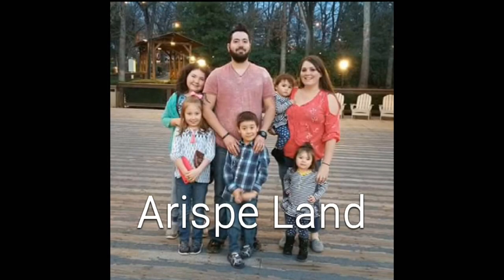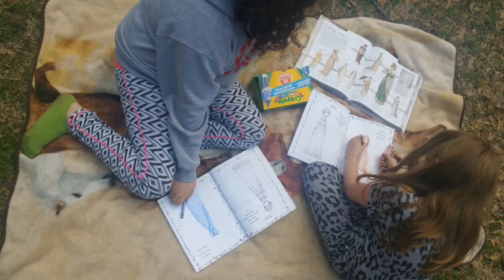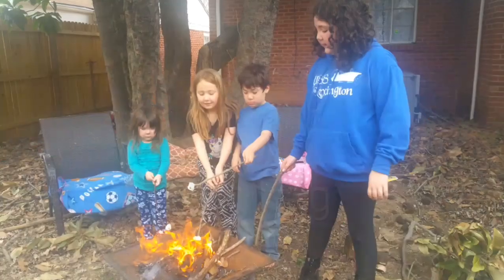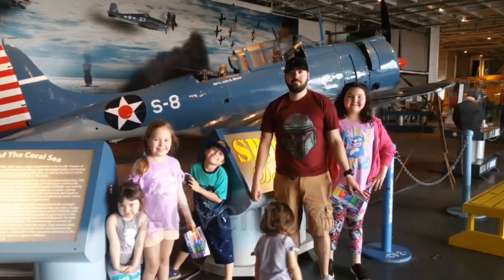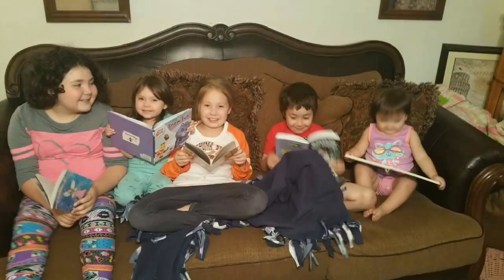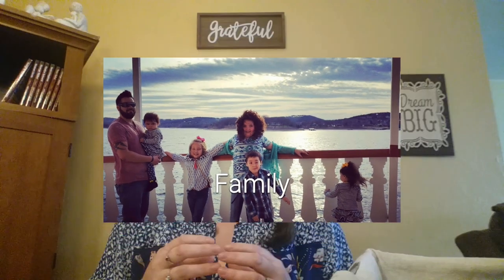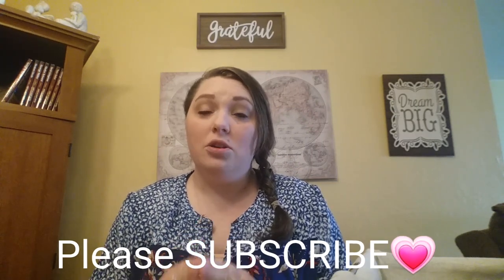How To Notebook In Your Homeschooling Day | unit studies unlocked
How we use the notebooking approach to keep our homeschool fun and exciting but still cover all the basis.

instagram handle is : arispe__land